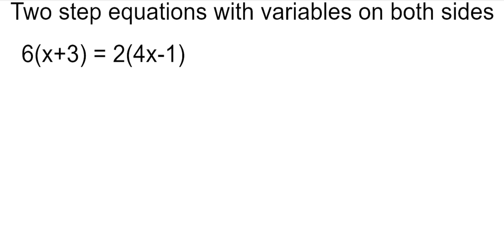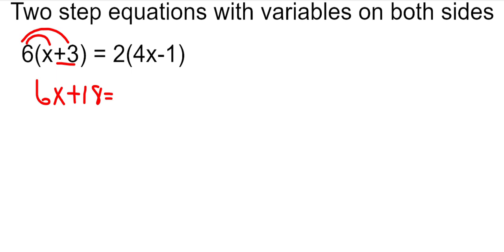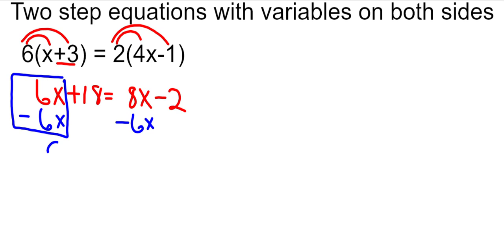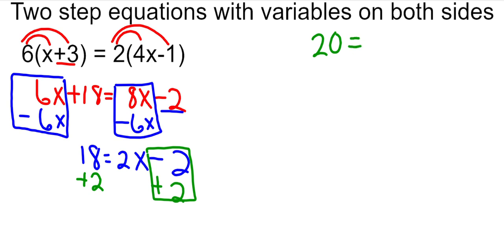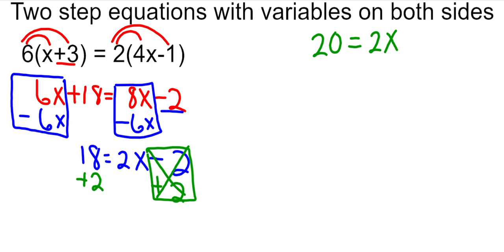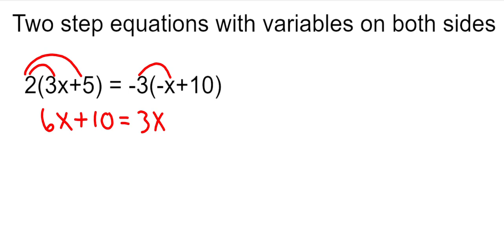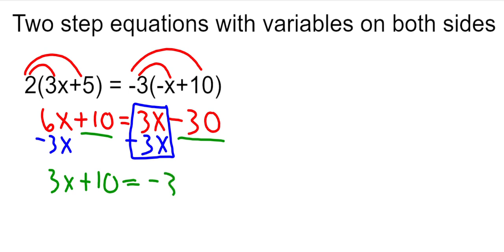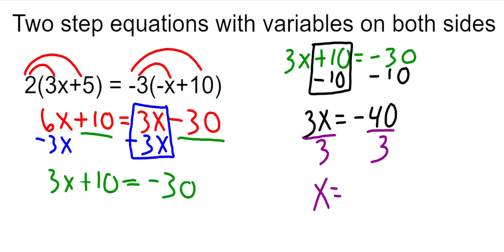Two step Equation Variables both sides